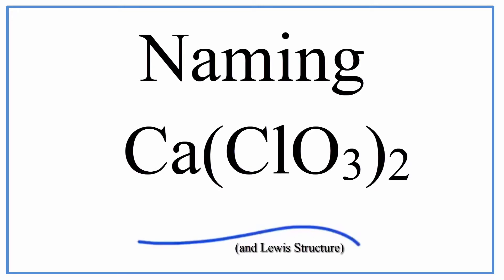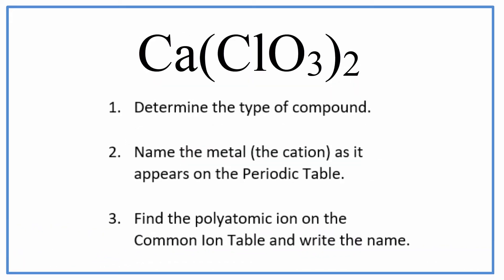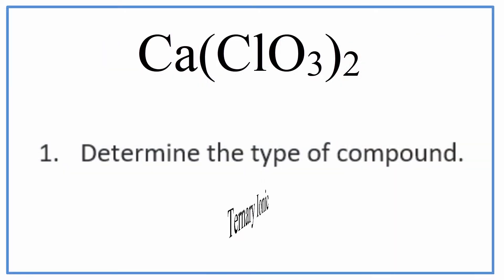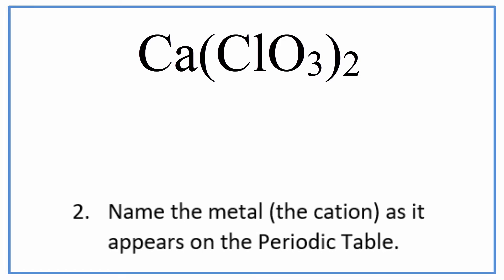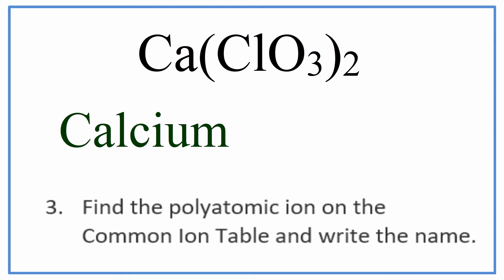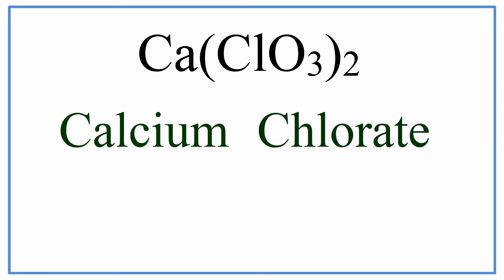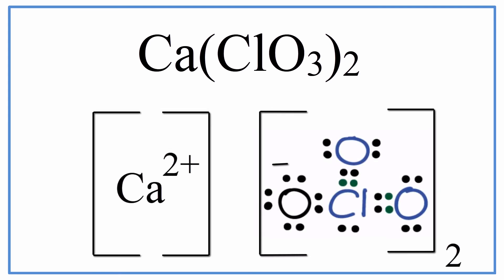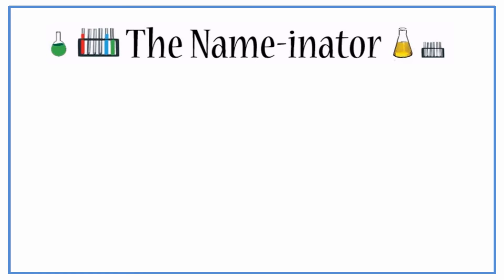Writing the Name for Ca(ClO3)2 (and Lewis Structure)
In this video we'll write the correct name for Ca(ClO3)2 and then write the Lewis Structure for the compound.

To write the name for Ca(ClO3)2 we’ll use the Periodic Table and follow some simple rules. Because Ca(ClO3)2 has a polyatomic ion we’ll need to use a table of names for common polyatomic ions, in addition to the Periodic Table.

1. Name the metal (the cation) as it appears on the Periodic Table.

2.Find the polyatomic ion on the Common Ion Table and write the name.